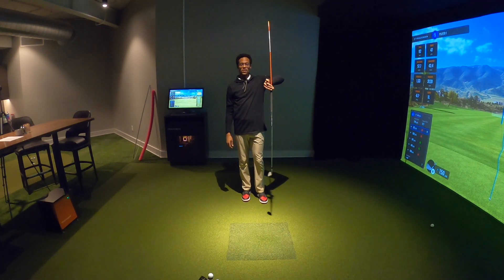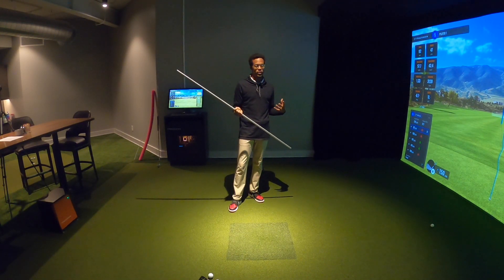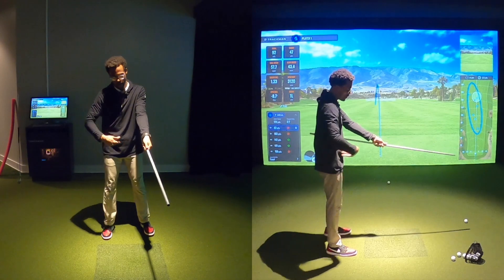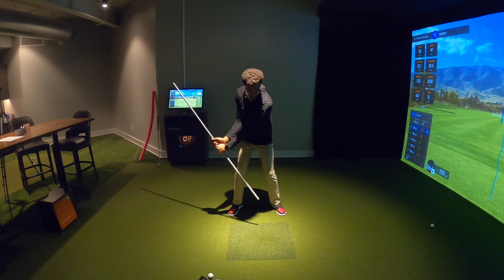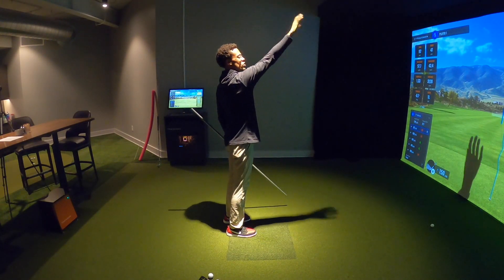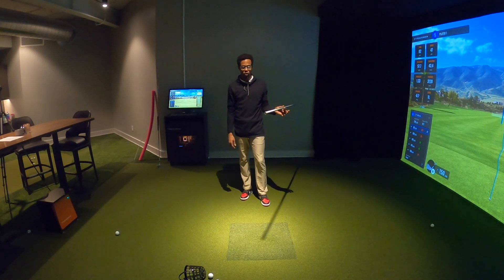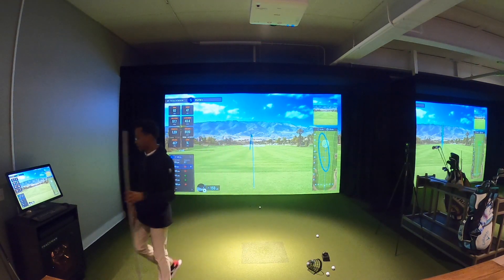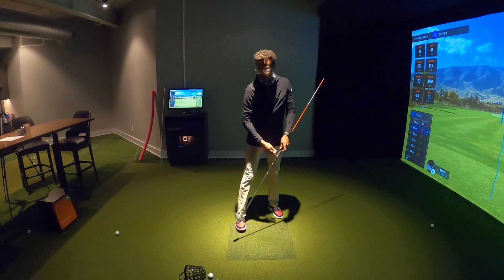Create Connection with These Tools!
Let's get connection in your golf swing by using pvc pipe as a rib cracker!